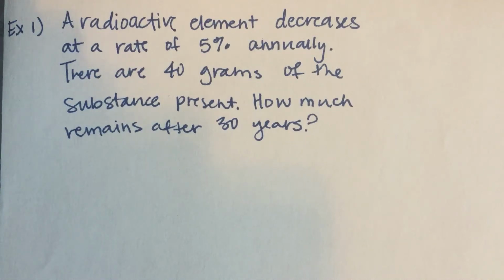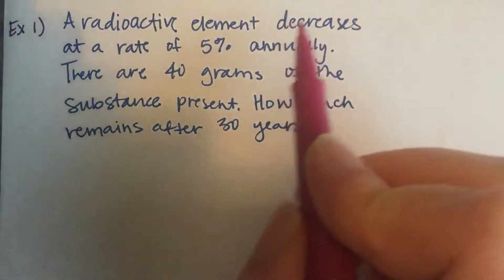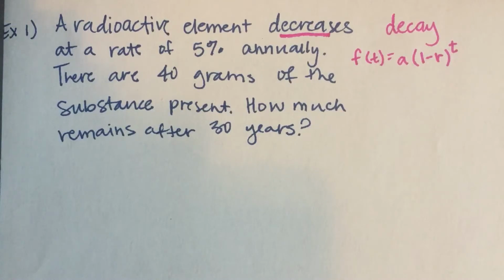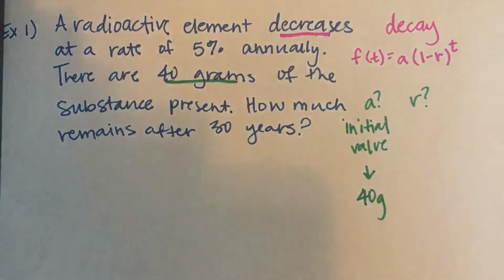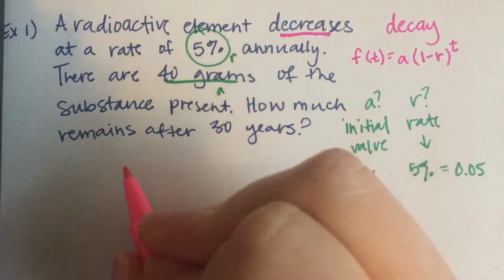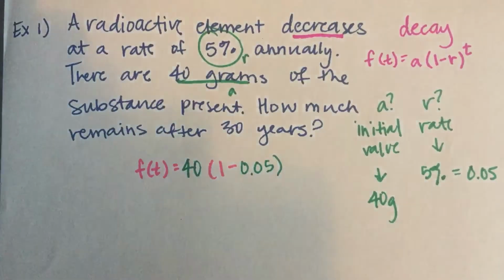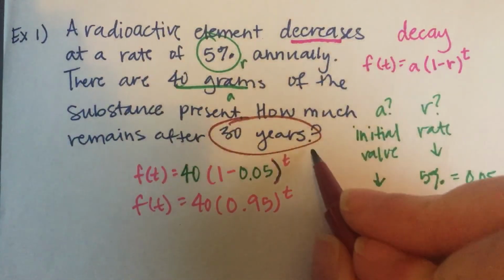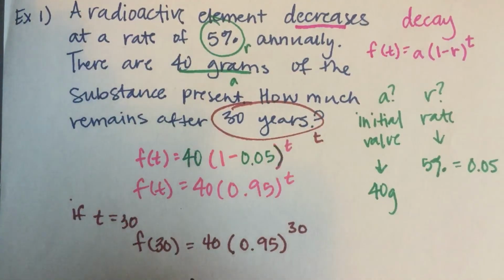Exponential Growth & Decay Ex 1